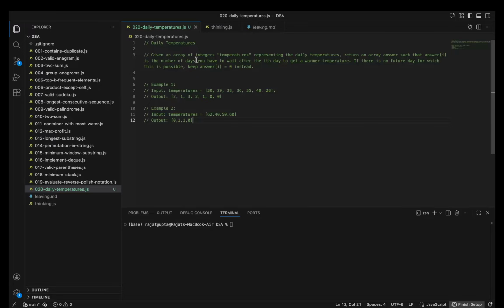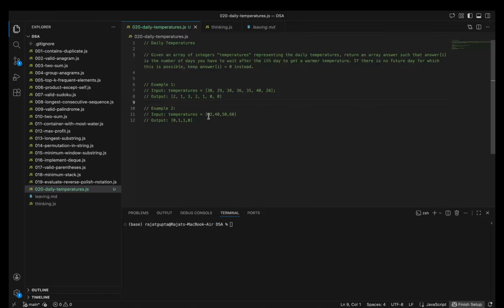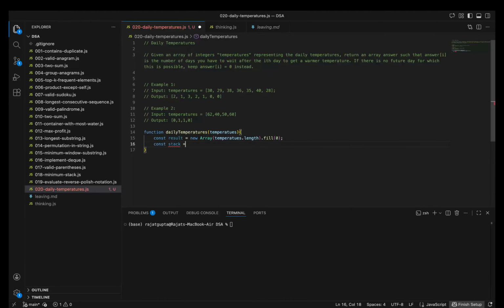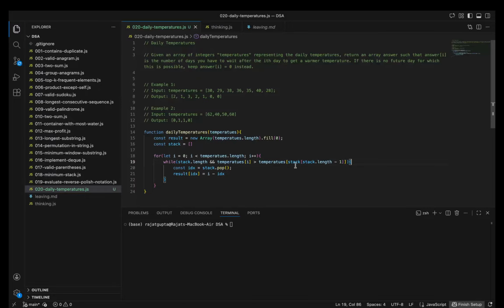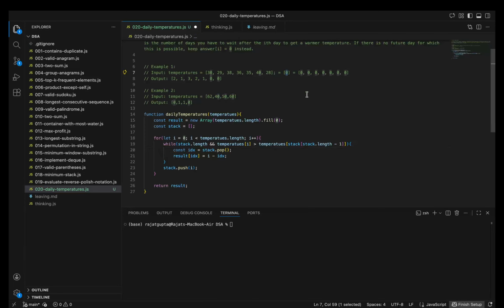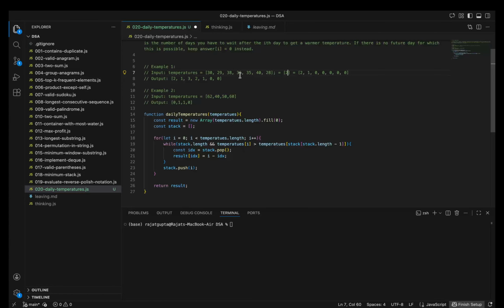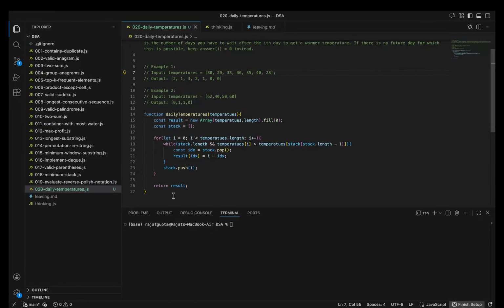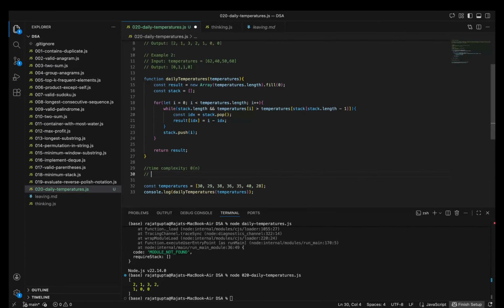DSA Problem 020: Daily Temperatures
Daily Temperatures

Given an array of integers "temperatures" representing the daily temperatures, return an array answer such that answer[i] is the number of days you have to wait after the ith day to get a warmer temperature. If there is no future day for which this is possible, keep answer[i] = 0 instead.

Example 1:
Input: temperatures = [30, 29, 38, 36, 35, 40, 28];

Example 2:
Input: temperatures = [62,40,50,60]
Output: [0,1,1,0]